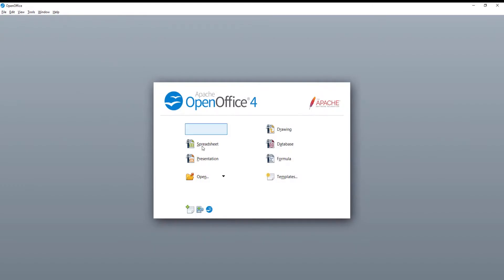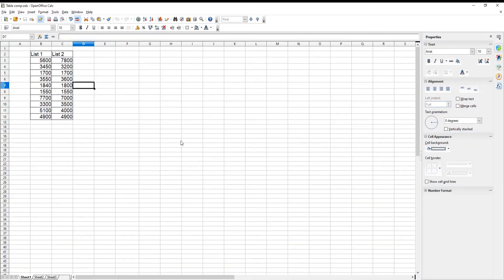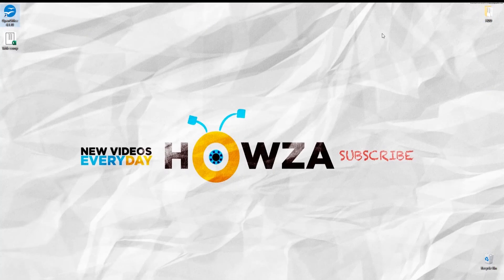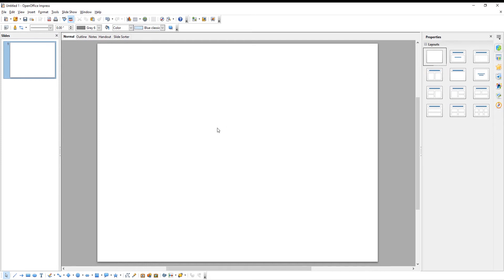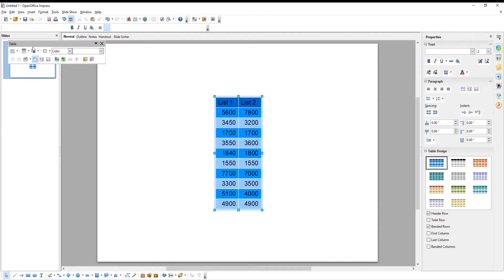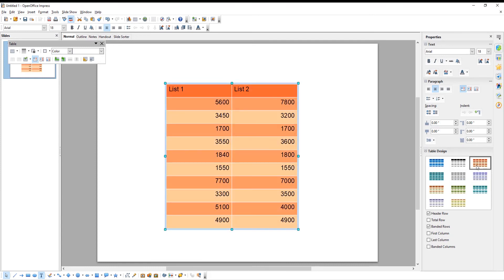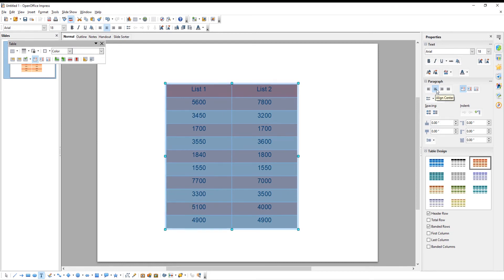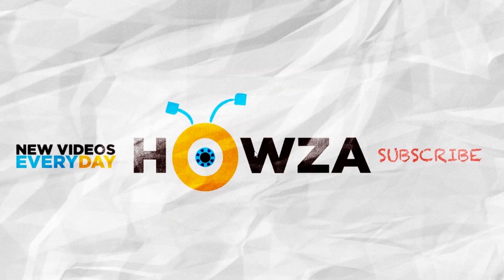How to Copy a Table from a Spreadsheet to a Presentation in Open Office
Hey! Welcome to HOWZA channel! In today's tutorial, you will learn how to copy a table from a spreadsheet to a presentation in Open office.
Select the Spreadsheet table that you want to copy. Click on Edit at the top toolbar. Choose Copy from the list.
Open Presentation file that you need. Select the slide that you want. Click on Edit at the top toolbar. Choose Paste from the list.
Pull the borders to resize the table. Move the table to position it where you want. Go to the right-side tool panel. Look for Table Design. Choose the color that you want. Select the data in the table. You can change the size, font, alignment on the right-side tool panel.